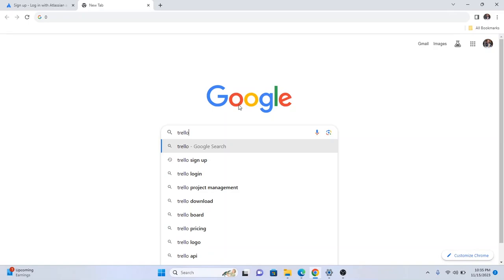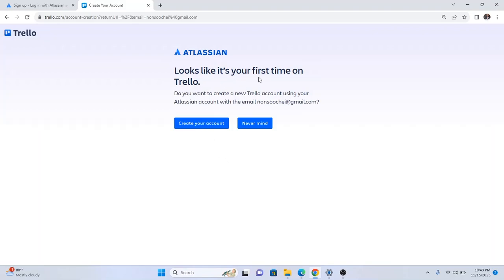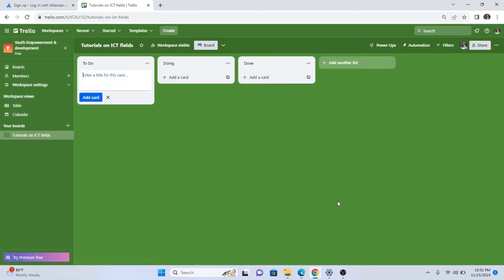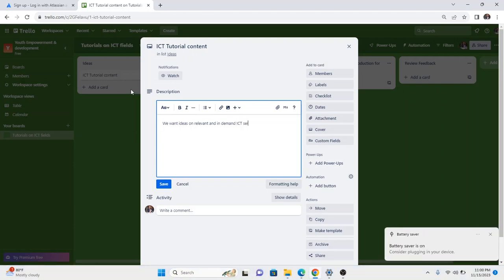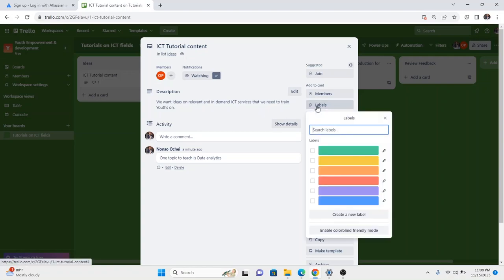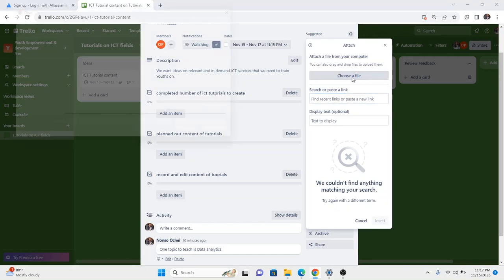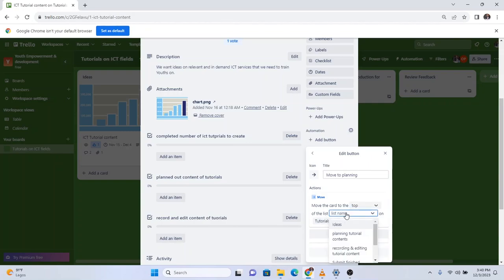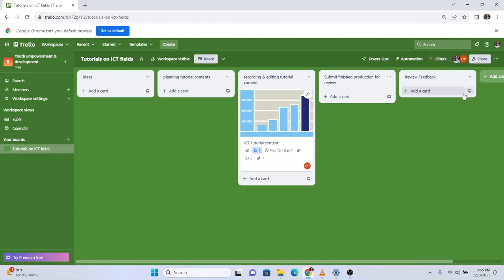Full Trello Project management beginner to pro tutorial in just 1 hour 2024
In this Trello Project management tutorial video you will learn with a project based example:
-Account plans and signing up to Trello
-Understanding and Creating your Workspace in Trello
-Creating your Board (Project) , to do lists and cards (deliverables) in Trello
- Using all the major Trello tools for your Project.